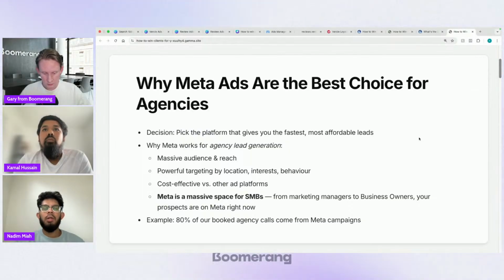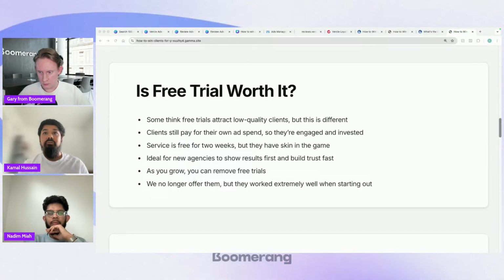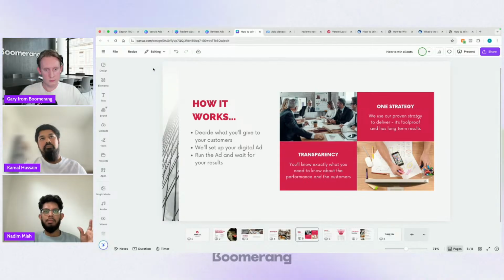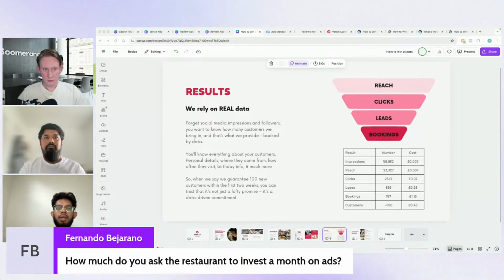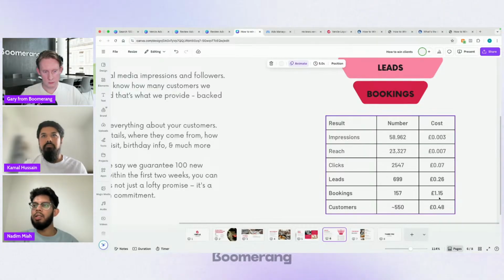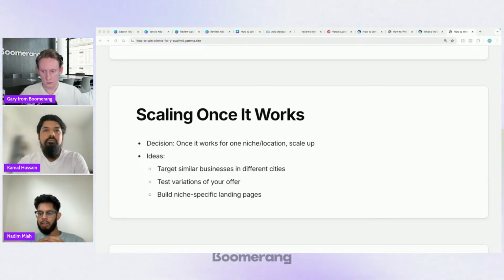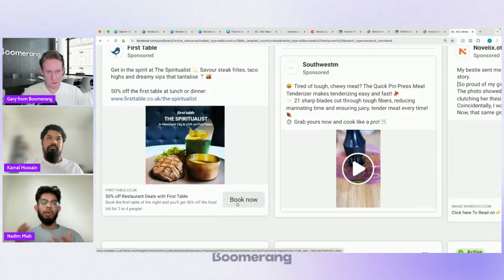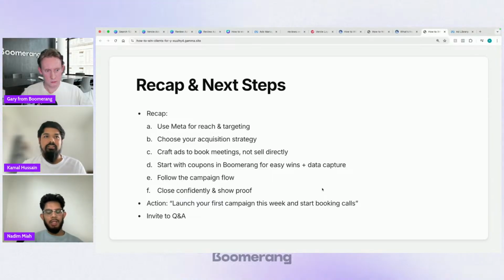How to Set Up Meta Ads to Get Restaurant Leads — Live Walkthrough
Previuos webinar, Kamal Hussain shared the high-level strategy behind getting your first 5 restaurant clients.

This time — he’s going hands-on.

On this live session, Kamal will walk you through exactly how to set up and launch a Meta (Facebook/Instagram) ads campaign that brings in real leads for restaurant clients.

You’ll see:

✅ The exact campaign structure his agency uses
✅ Targeting settings that work best for restaurants
✅ Ad copy, visuals, and what makes them convert
✅ Budget recommendations for small agencies
✅ How to test and optimize your first campaigns
✅ Live Q&A at the end — get feedback on your situation

This isn’t theory. It’s what Kamal’s team uses every day to drive results for 30+ restaurant clients.